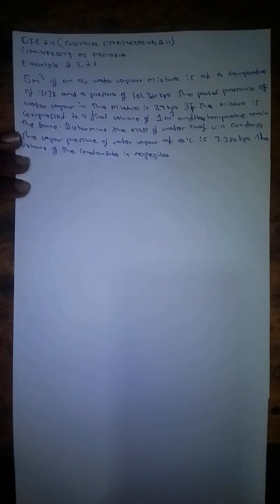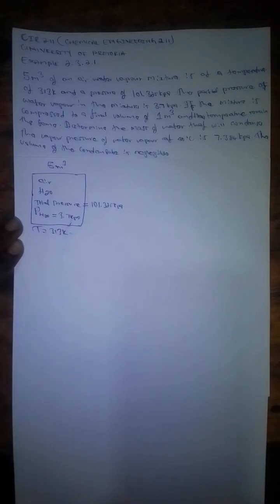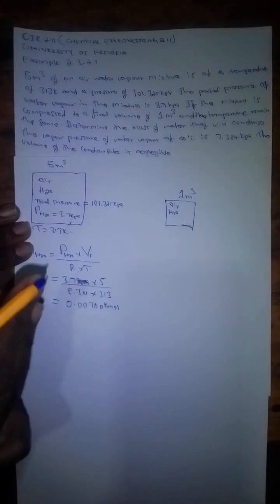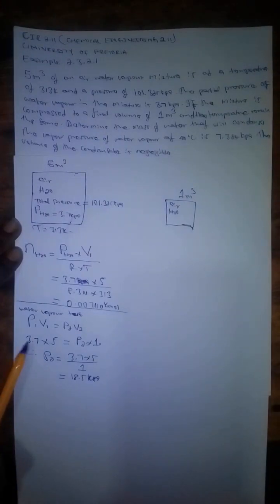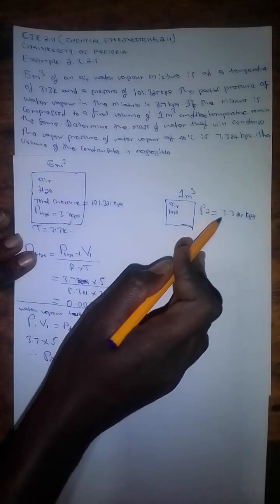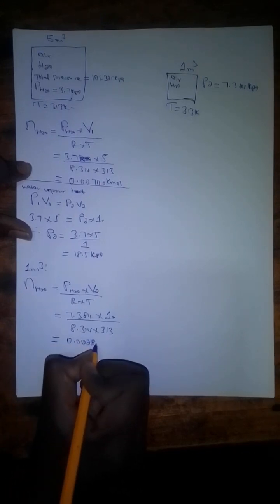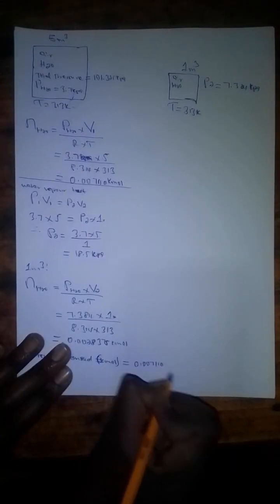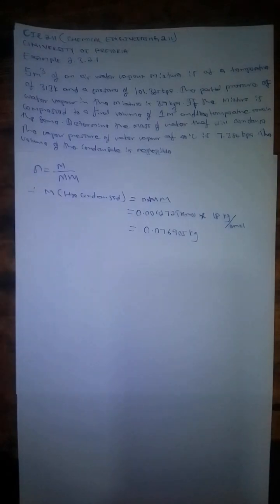CIR 211 (CHEMICAL ENGINEERING 211) UNIVERSITY OF PRETORIA, EXAMPLE 2.3.2.1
Example 2.3.2.1 from the CIR 211 Study guide